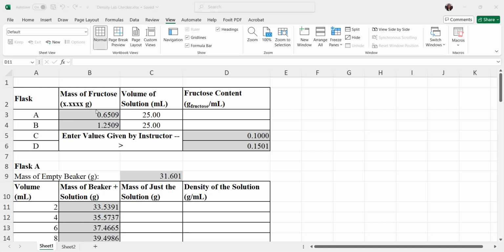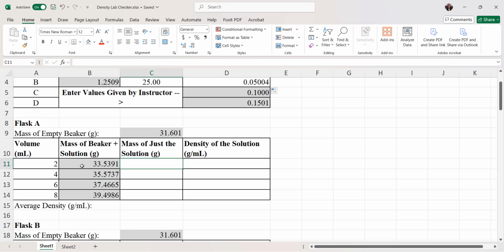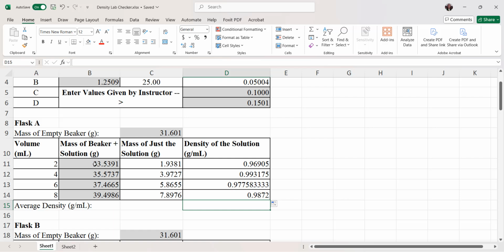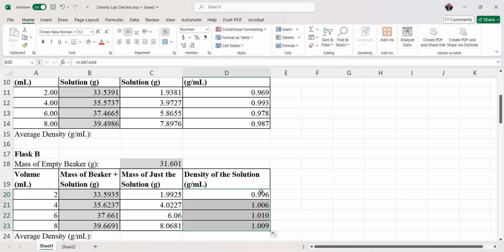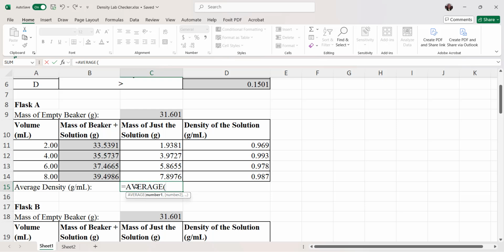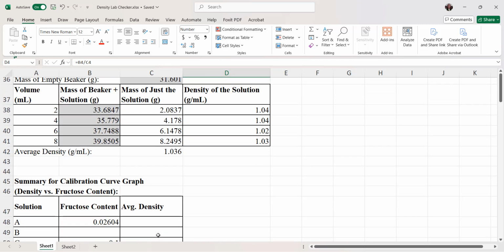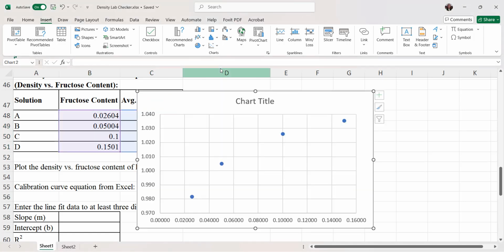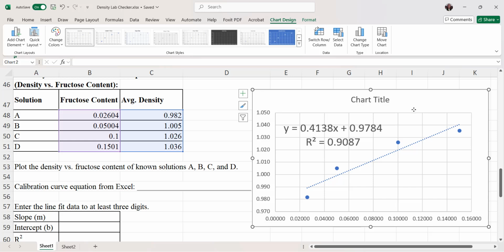Finding Density in Excel and Creating a Calibration Curve